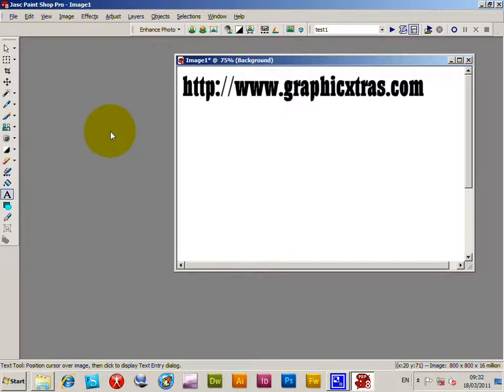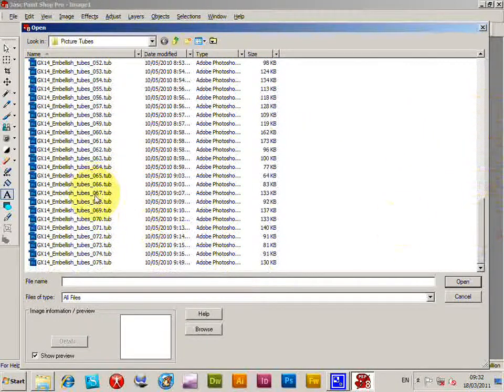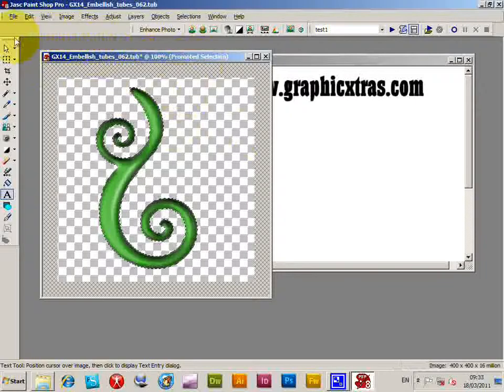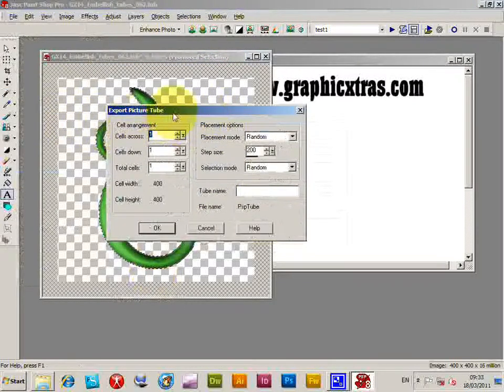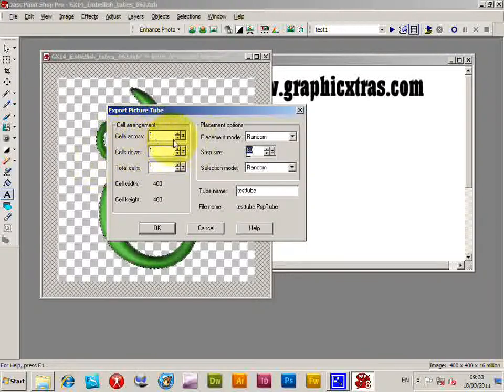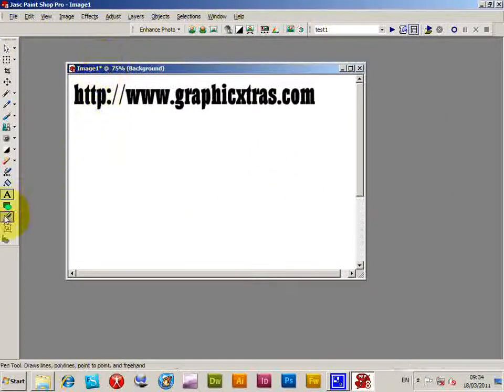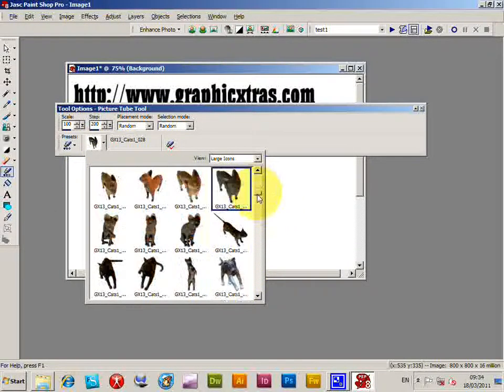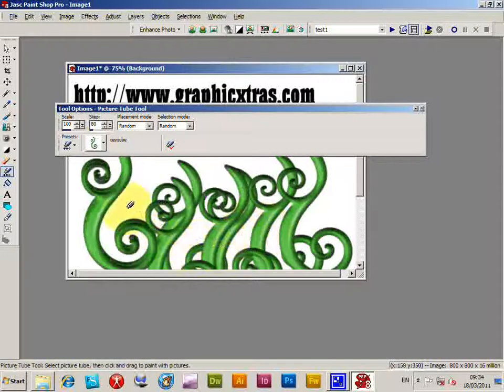How To Make Picture Tubes In Paint Shop Pro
How-to create new PSP Picture tubes from existing picture tubes. The example shown is from graphicxtras but the same basic approach can be used with any tube found on the web or included in the application. For Paint Shop Pro / PSP